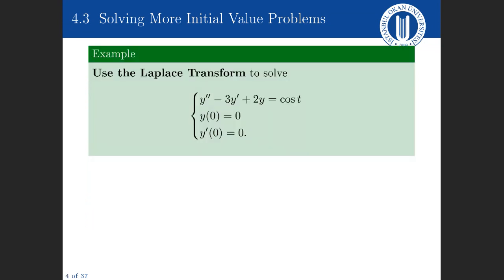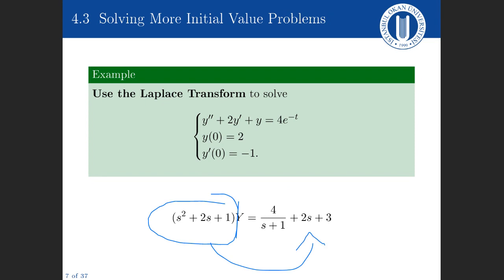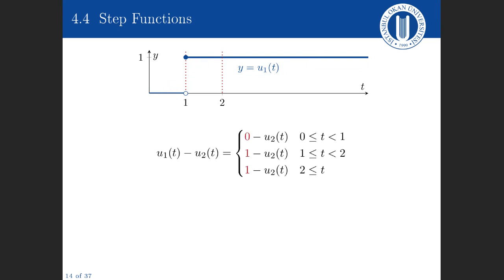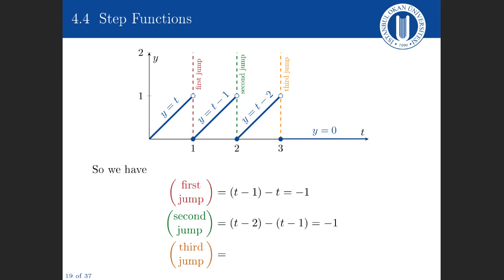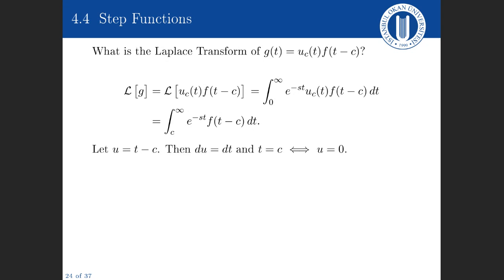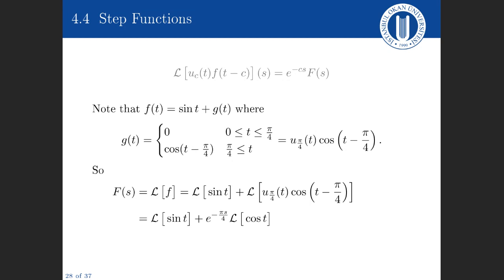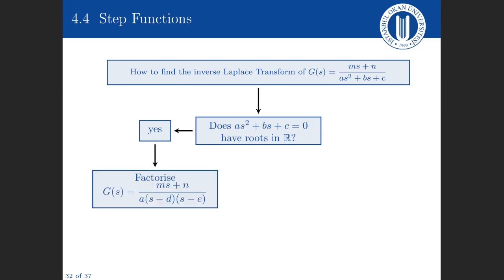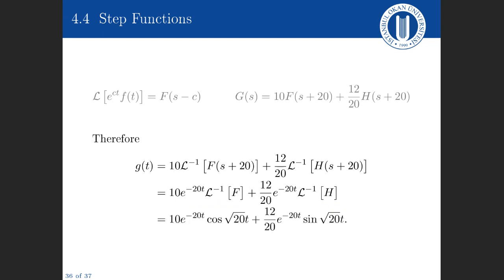Mathematics IV (2020-21 Spring) Week 10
In this lecture, we covered the following topics:
-  4.3 Solving More Initial Value Problems
-  4.4 Step Functions